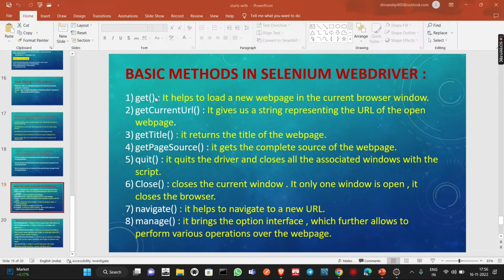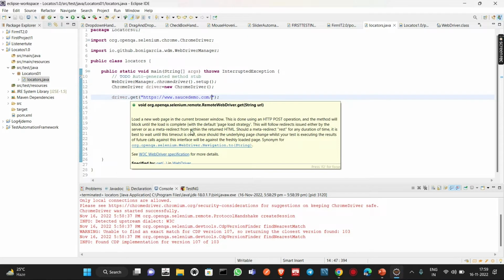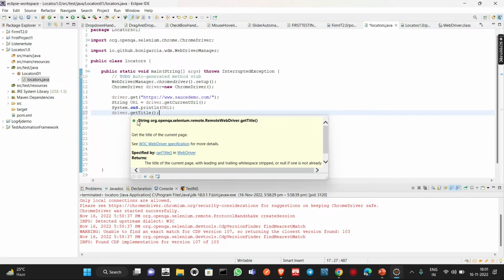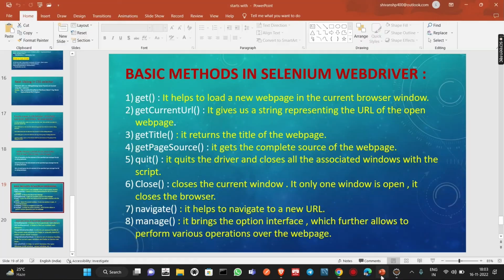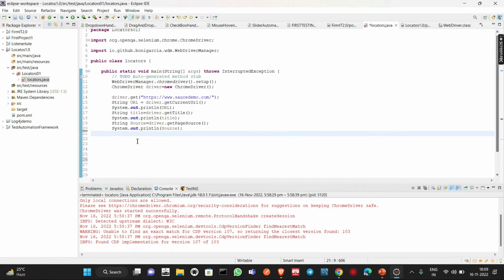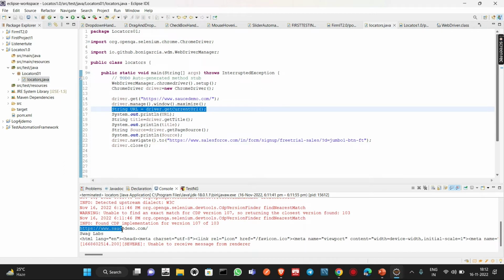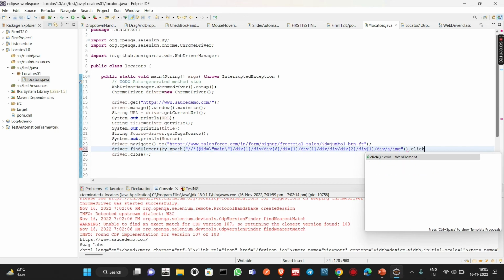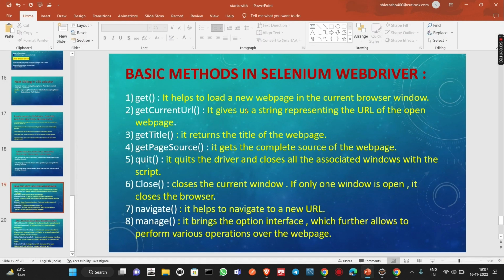Basic Methods in Selenium WebDriver| get() , close() , quit() etc. | Lecture 31